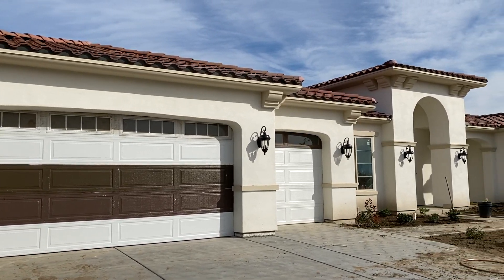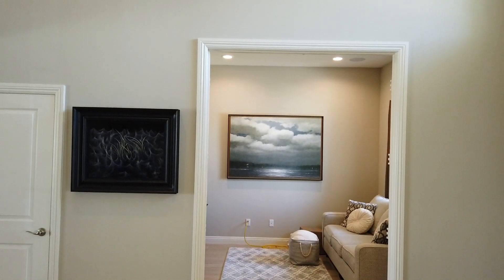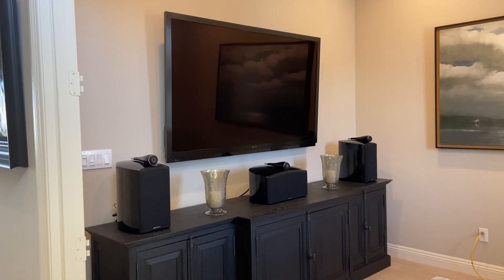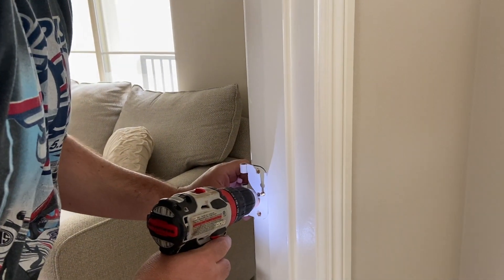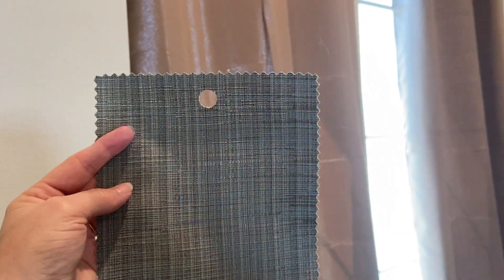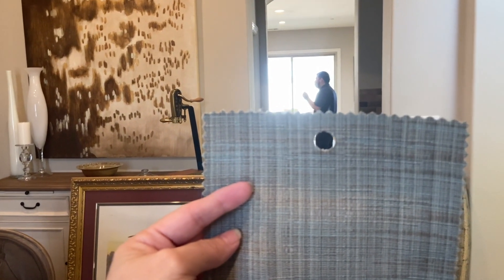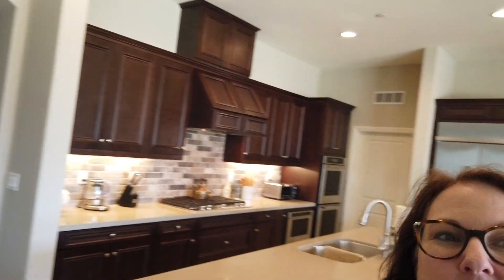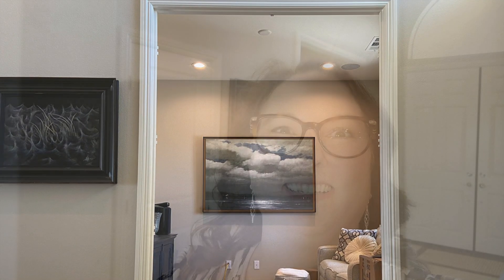NEW House BIG Plans! 🏡HOUSE TO HOME Series 🏡 Episode 1 | Mini House Tour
We have a NEW house and BIG plans!  We are finally getting started with all of the big and small projects for our new house after being in lockdown since moving in at the beginning of March.  I'm so excited to share all of our plans with you in today's video.

This is the first video in my House to Home Series where I'll bring you along as we turn this new construction house into a home we'll love. We're creating our dream backyard from scratch and doing lots of decorating projects inside.

I'll be sharing everything with you as we go and hopefully you can pick up some tips and tricks for creating the home of your dreams.

L E T' S   C O N N E C T   O N   I N S T A G R A M
I'm sharing daily content in my stories and would love to connect with you more on Instagram.  That's a place where we can chat through DM's and I can really get to know you.

I N S T A G R A M:  @inspiredlivingwithkristi

M O R E  V I D E O S  Y O U  M I G H T  E N J O Y:

S U B S C R I B E  A N D  T U R N  O N  B E L L  N O T I F I C A T I O N S
I upload weekly videos on cleaning, organizing, decorating, and lifestyle.

S U B S C R I B E H E R E